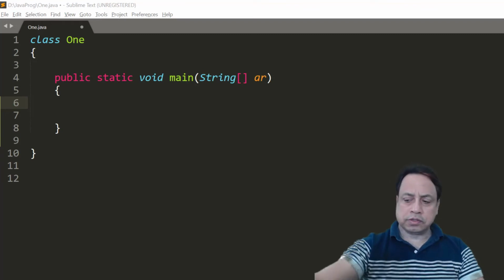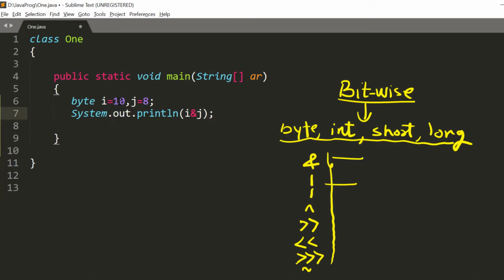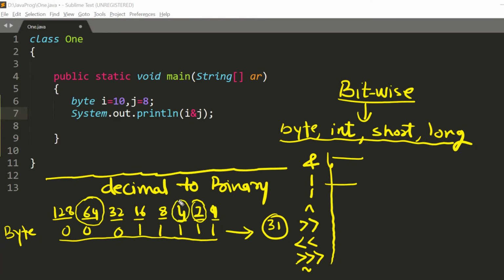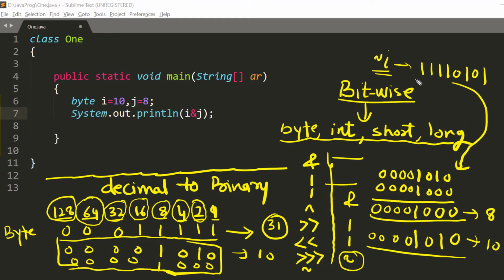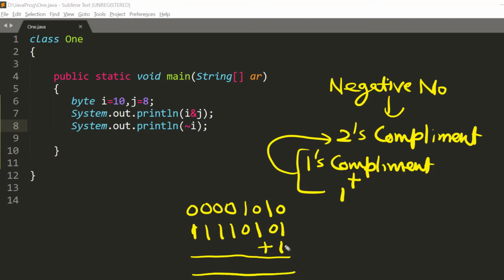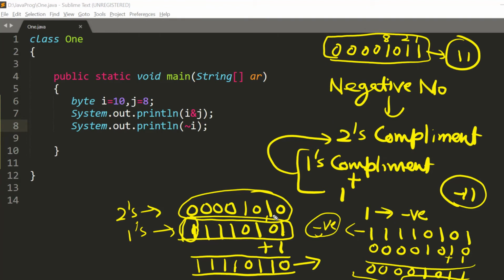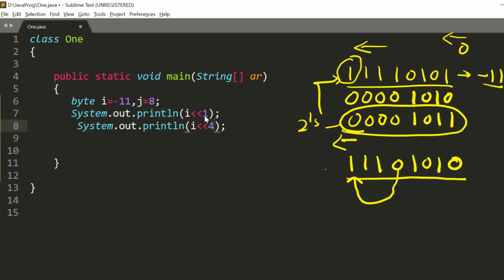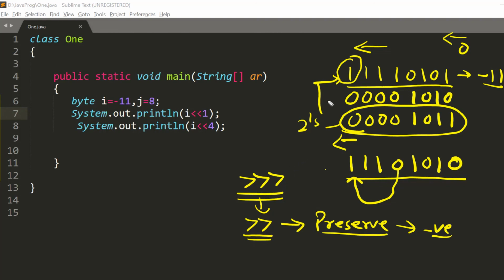What are Java Bit-wise Operators | A2IT Online | JAVA COURSE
Operators constitute the basic building block to any programming language. Java too provides many types of operators which can be used according to the need to perform various calculations and functions, be it logical, arithmetic, relational, etc. They are classified based on the functionality they provide. Here are a few types:

Arithmetic Operators
Unary Operators
Assignment Operator
Relational Operators
Logical Operators
Ternary Operator
Bitwise Operators
Shift Operators

Bitwise Operators

Bitwise operators are used to perform the manipulation of individual bits of a number. They can be used with any integral type (char, short, int, etc.). They are used when performing update and query operations of the Binary indexed trees.

Bit-wise operator works on bits and performs the bit-by-bit operation. Assume if a = 60 and b = 13; now in binary format they will be as follows −

1. Bitwise OR (|)

This operator is a binary operator, denoted by ‘|’. It returns bit by bit OR of input values, i.e., if either of the bits is 1, it gives 1, else it shows 0.

Example:

a = 5 = 0101 (In Binary)
b = 7 = 0111 (In Binary)

Bitwise OR Operation of 5 and 7
  0101
| 0111
  0111  = 7 (In decimal)

2. Bitwise AND (&)

This operator is a binary operator, denoted by ‘&.’ It returns bit by bit AND of input values, i.e., if both bits are 1, it gives 1, else it shows 0.

Bitwise AND Operation of 5 and 7
  0101
& 0111
  0101  = 5 (In decimal)

3. Bitwise XOR (^)

This operator is a binary operator, denoted by ‘^.’ It returns bit by bit XOR of input values, i.e., if corresponding bits are different, it gives 1, else it shows 0.

Bitwise XOR Operation of 5 and 7
  0101
^ 0111
  0010  = 2 (In decimal)

4. Bitwise Complement (~)

This operator is a unary operator, denoted by ‘~.’ It returns the one’s complement representation of the input value, i.e., with all bits inverted, which means it makes every 0 to 1, and every 1 to 0.

Bitwise Complement Operation of 5

~ 0101
  1010  = 10 (In decimal)

Bit-Shift Operators (Shift Operators)

Shift operators are used to shift the bits of a number left or right, thereby multiplying or dividing the number by two, respectively. They can be used when we have to multiply or divide a number by two.

Syntax:

 number shift_op number_of_places_to_shift;

Types of Shift Operators:

Shift Operators are further divided into 4 types. These are:

Signed Right shift operator
Unsigned Right shift operator
Left shift operator
Unsigned Left shift operator